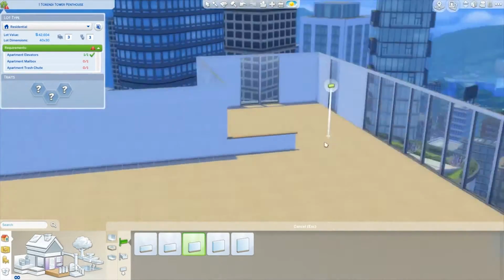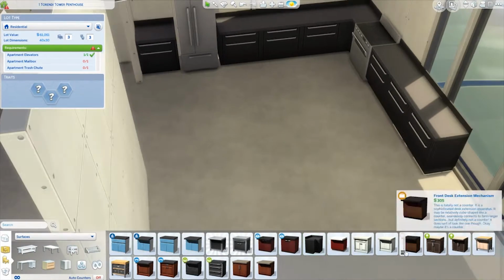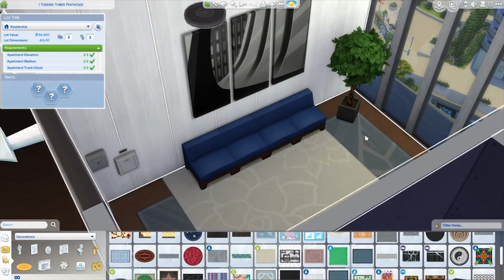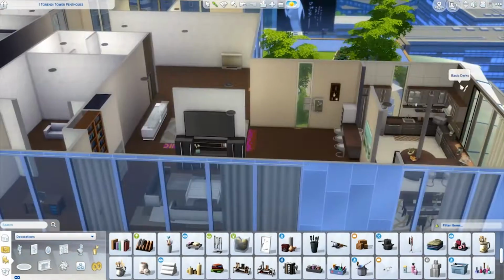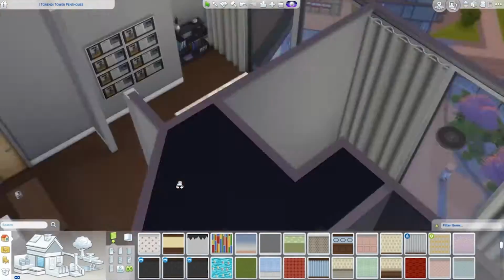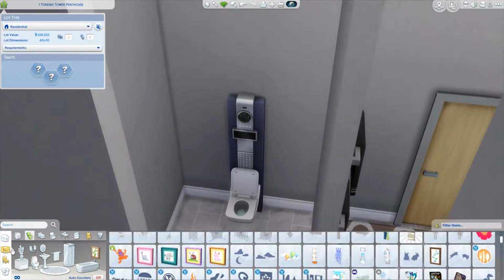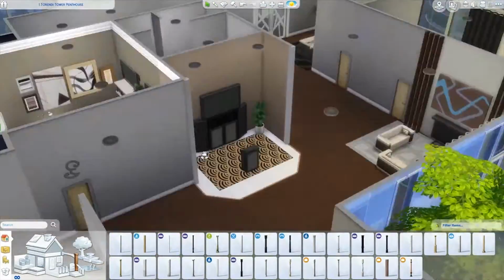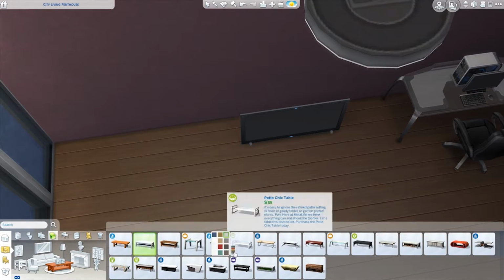Social Penthouse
**READ ME**

We built a penthouse for my City Living LP. But, its available for anyone to download on the Sims 4 Gallery as well! Just search "Gryphi" or "msgryphi" on the gallery :)

Happy Simming!
~MsGryphi